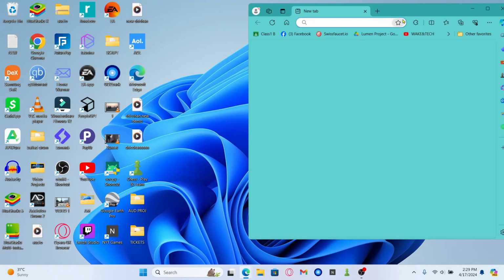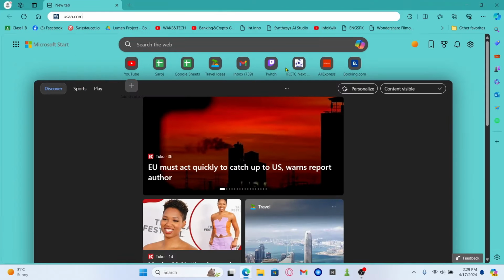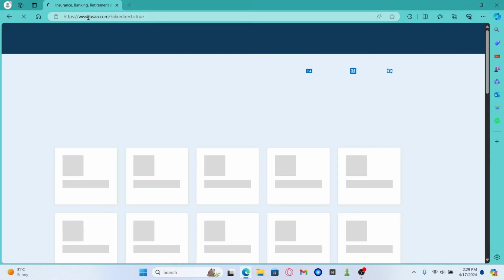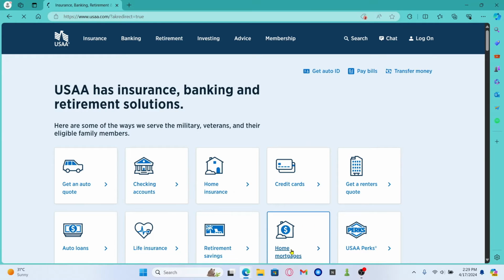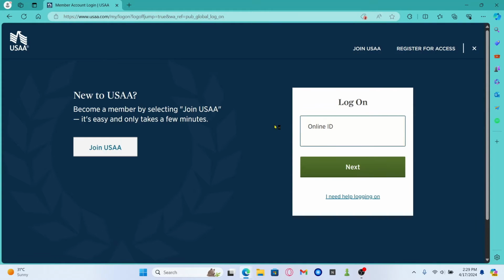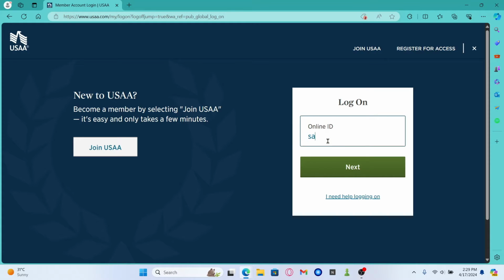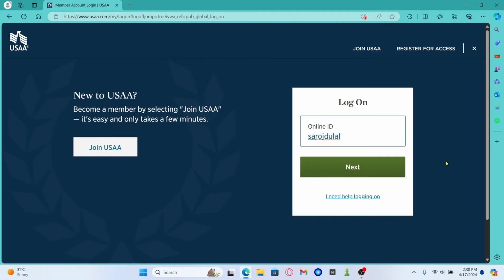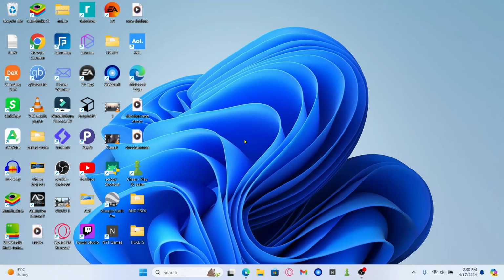How to Login to Your USAA Mortgage Account? Sign in to USAA Mortgage Account on PC 2024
Welcome to our comprehensive tutorial on accessing your USAA Mortgage account! Whether you're a new homeowner or simply need a refresher on the login process, we've got you covered. In this video, we'll walk you through each step, ensuring you can effortlessly access your account anytime, anywhere.